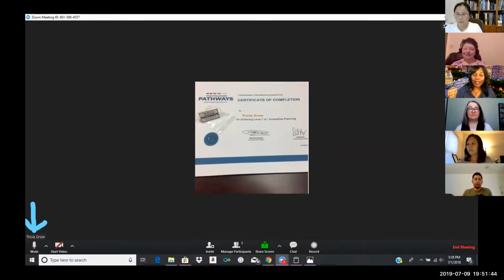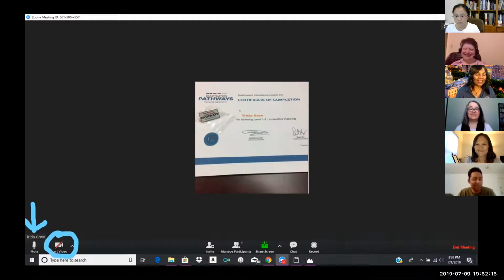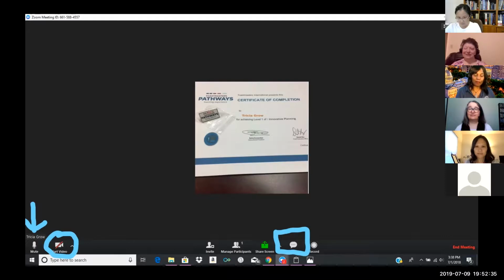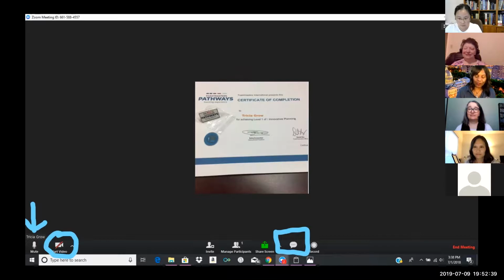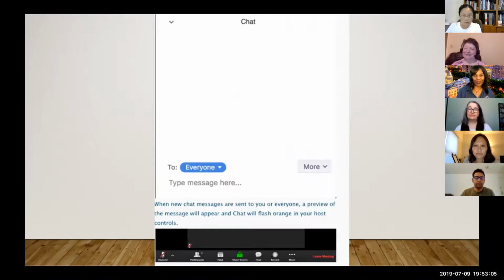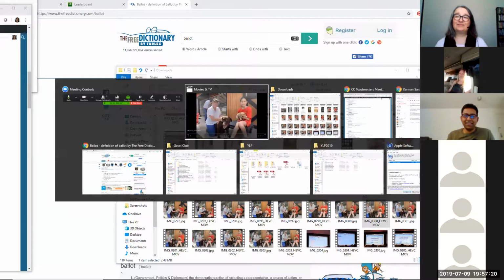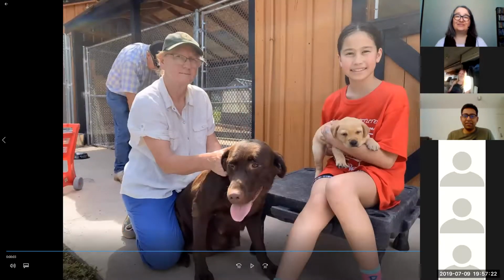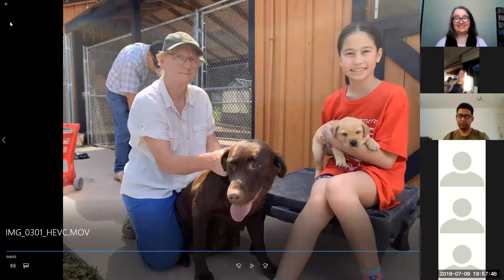Online Meeting July 09, 2019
Summer Time!  Are you enjoying it?  Listen to what our club members said.
We had two prepared speeches.  Congratulations to Kannan.  Even though Kannan didn't want the votes, our club members believed that he was indeed the best speaker of the day!
The best Table Topics speaker goes to Sunny Fridge.
The best evaluator is Hariom Tatsat.
The favorite facilitator comes to a tie: Isabel Kadoorie and Aaron Leung.
And the Toastmaster of the Year goes to Tricia Grow!
Congratulations to all the winners!